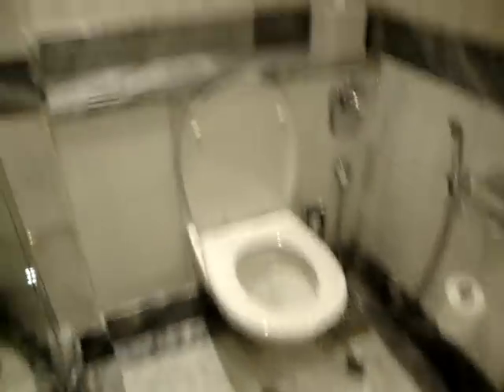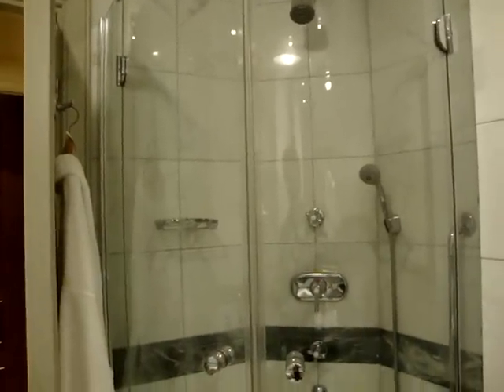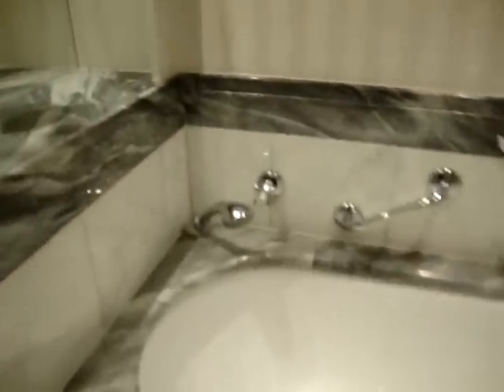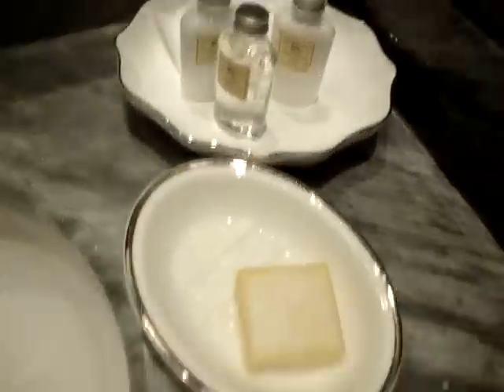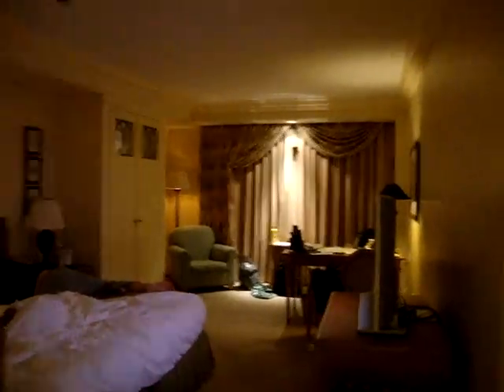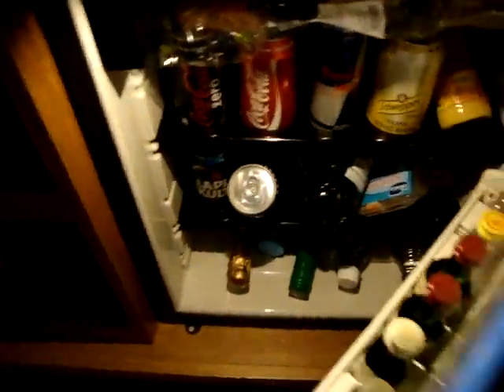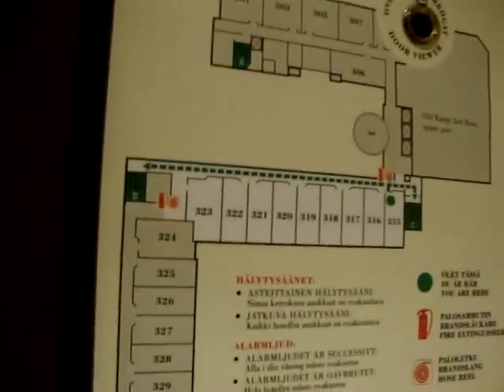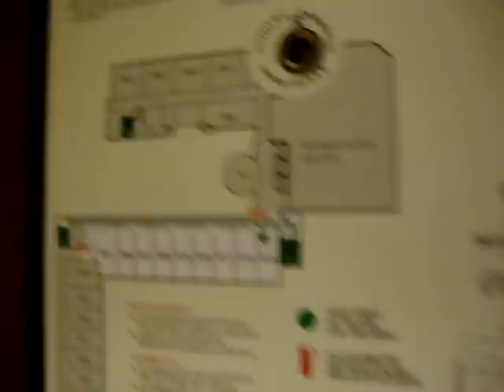Hotel Room Tour: Hotel Kämp, Helsinki, Finland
This video was taken on 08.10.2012. The staff was extremely friendly and helpful. Our room had an outstanding, luxurious interior and it was very clean, the bed was just perfect. The bathroom was very luxurious, and absolutely comfortable.
Overall, the hotel was extremely nice but also extremely expensive, and since the breakfast was not included in the price, we didn't try it.

The Hotel Kämp is very historical. It was originally built in 1887 by Carl Kämp, and designed by Theodor Höijer. The building was demolished and the facade was rebuilt in 1965, and a new building, the new headquarters of the bank Kansallis-osake pankki (nowadays a part of Nordea) was built in 1969. The building housed the headquarters until 1995.
A major restoration project was started in 1996, and it culminated in the reopening of Hotel Kämp in May 1999 as a Luxury Collection property of Starwood Hotels & Resorts Worldwide, a U.S. based hotel chain. A shopping centre, Kämp Galleria, was also opened within the same city block. (Source: Wikipedia)